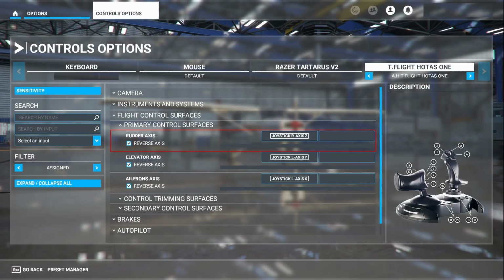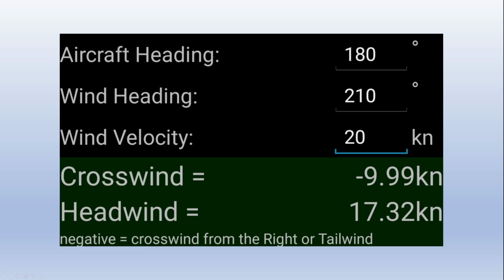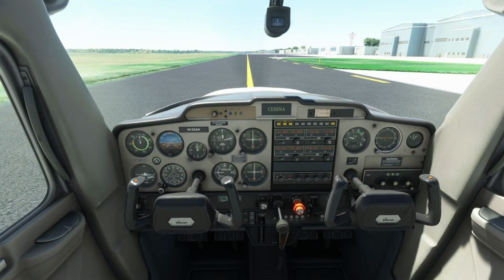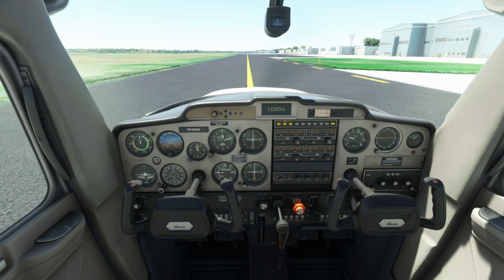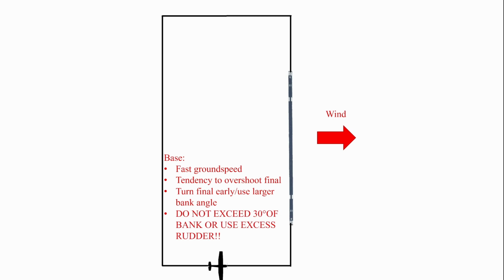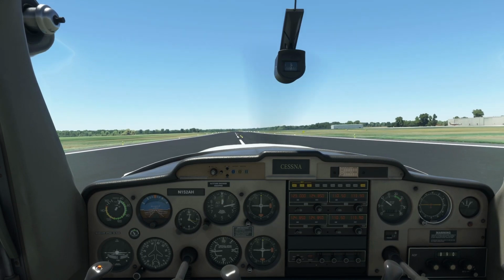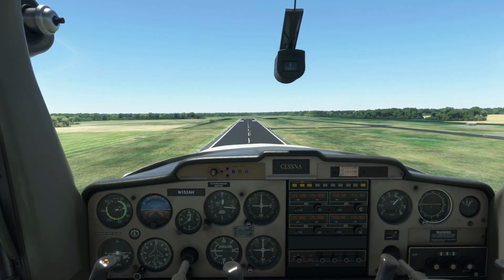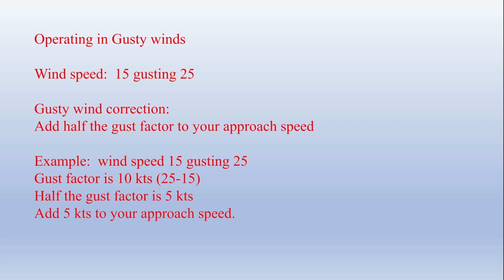Crosswind Operations - Flight Simulator 2020 (AH VFR/Private pilot level training, flt lesson 12)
Welcome back to Alpha Hotel flight simulator training!

In this video, we'll take a look at crosswind operations in light aircraft - including crosswind taxi, crosswind takeoff, and crosswind landing.  We'll also learn how to fly a low pass.  This maneuver will give you some practice using rudder and aileron to adjust for a crosswind during landing.

This video is flight lesson 12 in our VFR/Private Pilot level training series.

Chapters:
00:00 - Intro
00:58 - Crosswinds and controllers
01:53 - Crosswind components
08:48 - Max demonstrated crosswind
10:56 - Crosswind taxi
11:59 - Flight setup
16:44 - Crosswind takeoff briefing
17:51 - Crosswind takeoff demo
19:00 - Traffic pattern wind corrections
22:37 - Pattern wind effect demos
26:19 - Crosswind landing briefing
29:55 - low approach brief/demo
32:58 - “wing low” landing demo
35:15 - “crab” landing demo
36:32 - gusty wind speed corrections